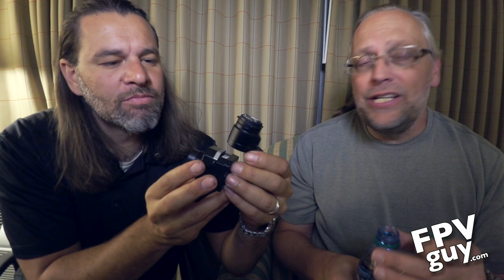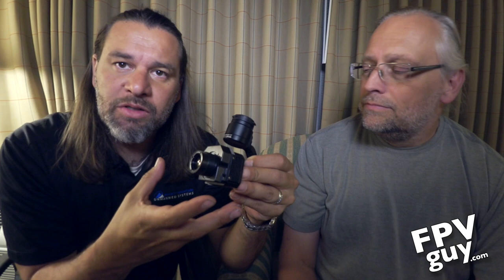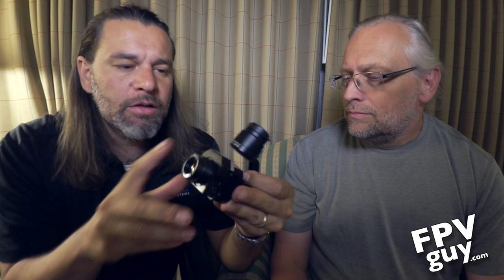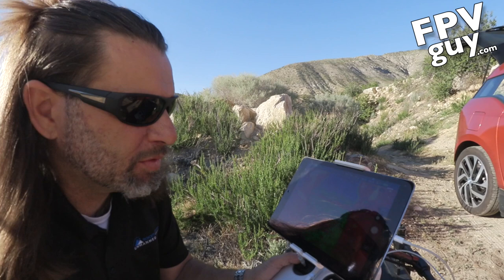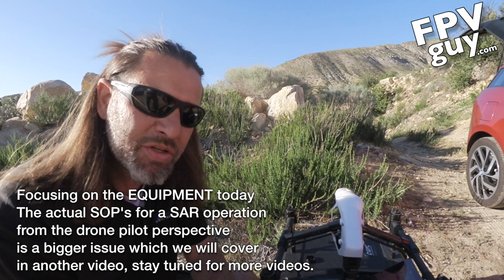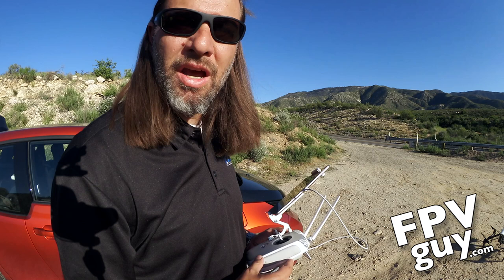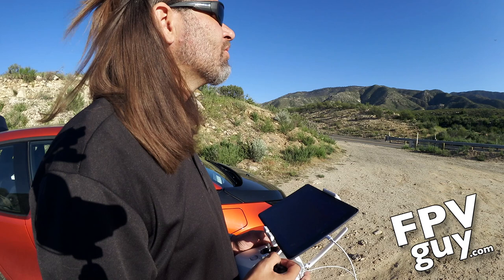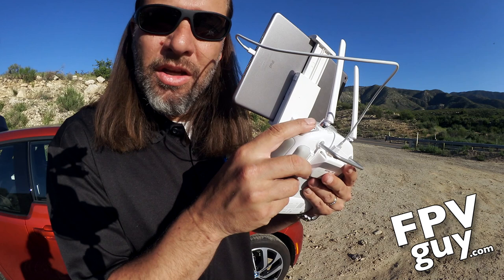DJI XT Thermal w. Jon McBride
Jon McBride from Rocky Mountain Unmanned systems talk DJI XT Thermal camera system and demonstrate the XT Thermal camera